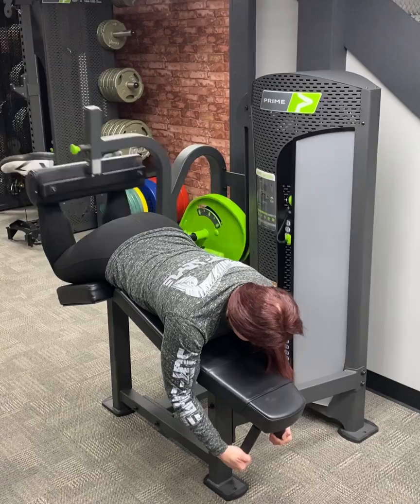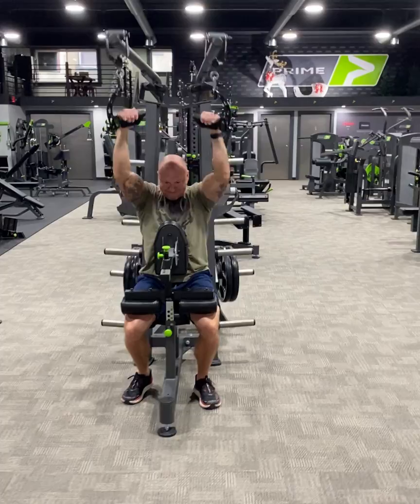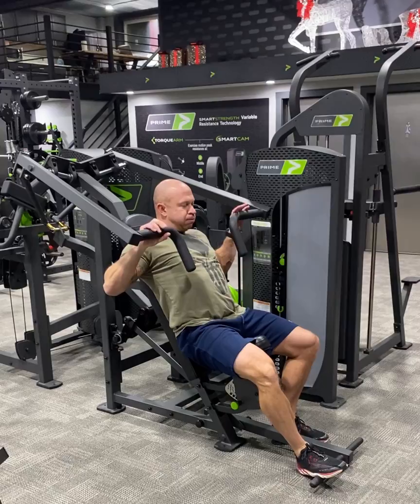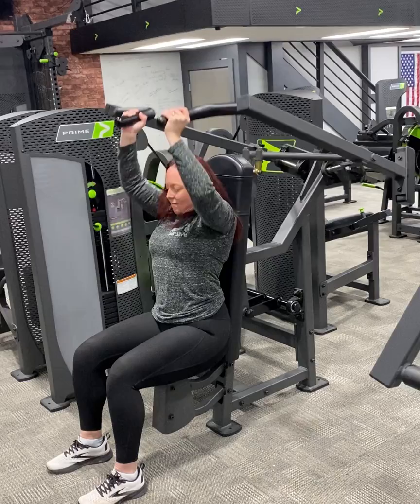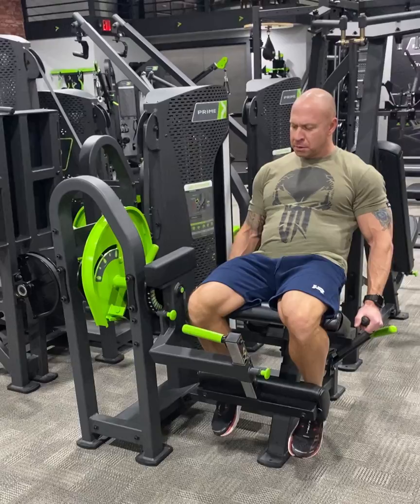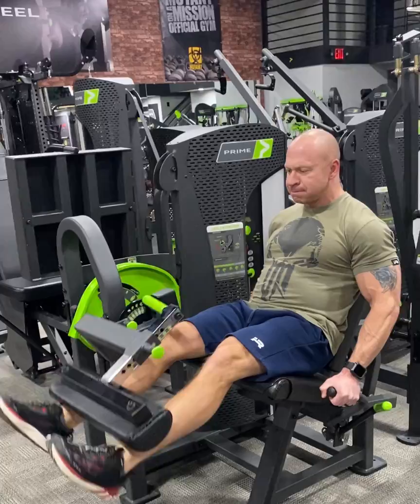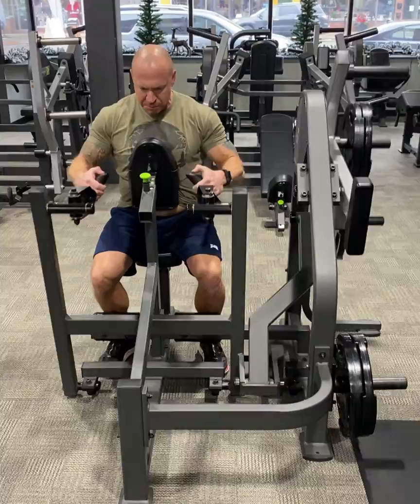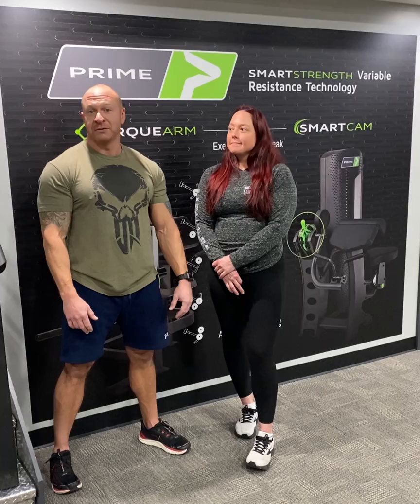Prime Showroom Visit - Paul & Elizabeth Rohrer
Paul and Elizabeth recently visited the PRIME Showroom from Benton, KY.  They will be opening an amazing new facility there later this year.  Paul and Elizabeth were able to experience all that PRIME has to offer and will be placing several new PRIME units in their gym.  We are honored to a part of their new venture!